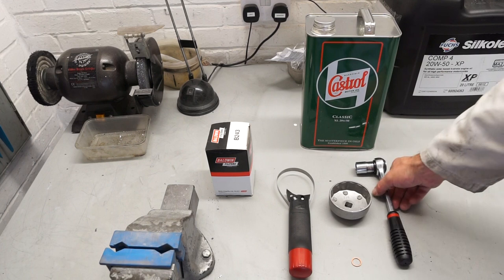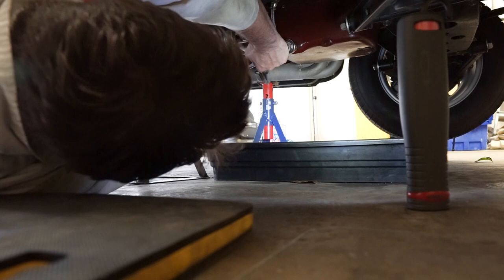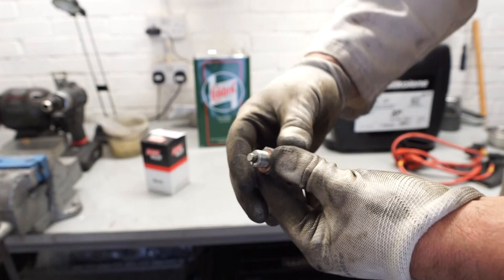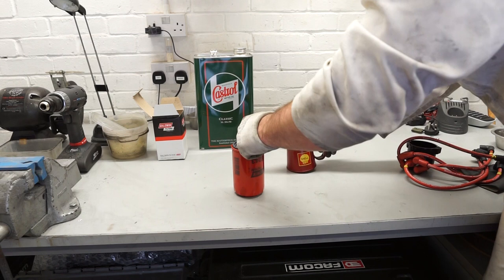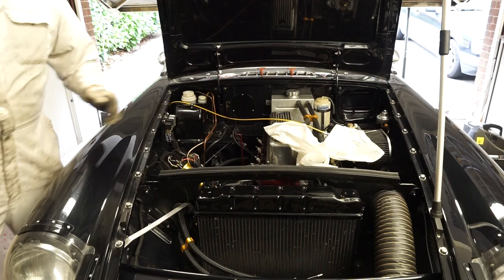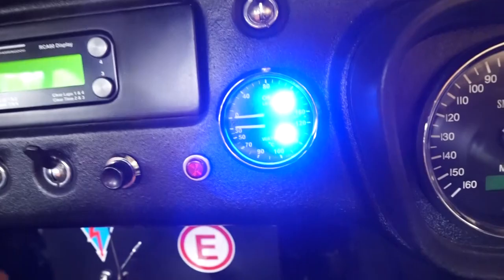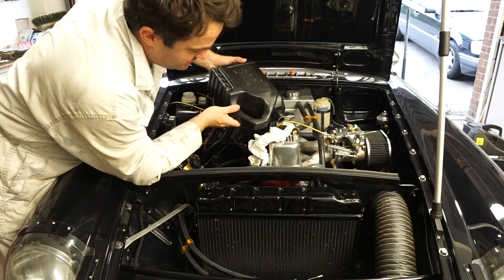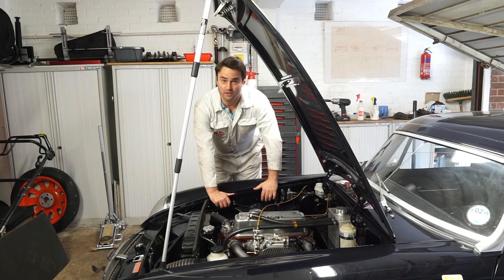MGB Engine Oil and Filter Change Procedure with Step by Step Instructions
A step by step guide to changing the oil and filter in an MGB. It also covers making sure you have oil pressure before starting the car for the first time. In my car I use a 20/50W fully synthetic oil, the Castrol classic 20/50W is a great choice for road cars. Both are available from Opie Oils

Any questions are always welcome

There are a few points that viewers have mentioned I would like to add:
When the old oil filter is removed, sometimes the oil seal adheres to the filter adapter and interferes with the proper sealing of the new oil filter, once installed. One should check to make sure the old circular oil seal is removed from the filter adapter otherwise the new filter will not seal.

The filter in my car is the hanging type which is the less common type. The inverted type cannot be pre-filled before fitting.

With the method used in my video old oil will remain in the oil cooler, not really a problem if you are changing the oil regularly, but if you have a car that's been sat a long time it would be worth removing the oil cooler to drain and clean it.